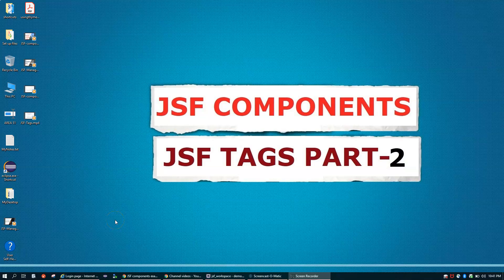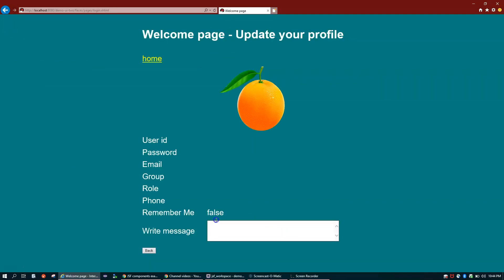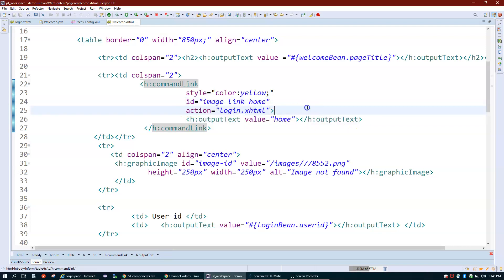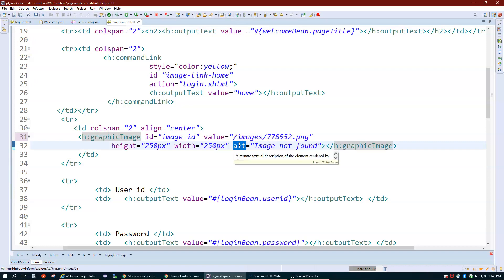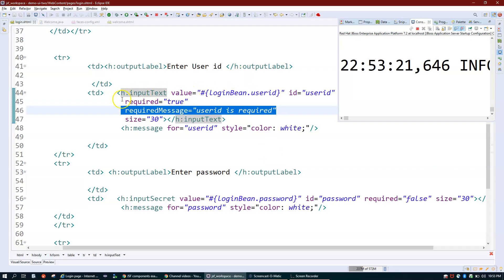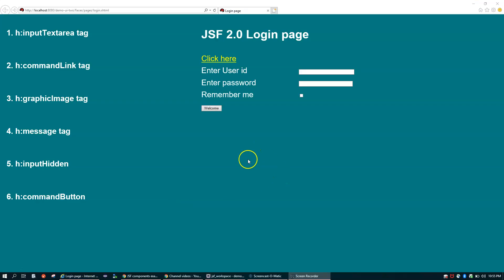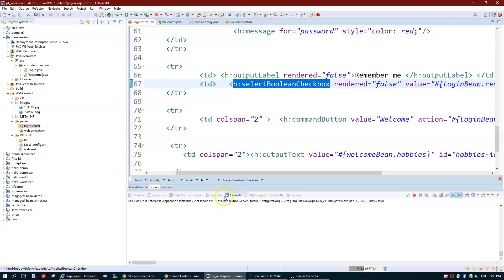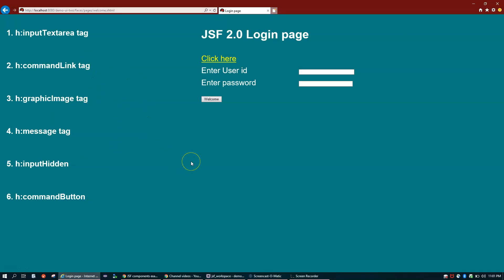JSF tags , JSF components part2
1. h:inputTextarea tag

2. h:commandLink tag

3. h:graphicImage tag

4. h:message tag

5. h:inputHidden

6. h:commandButton